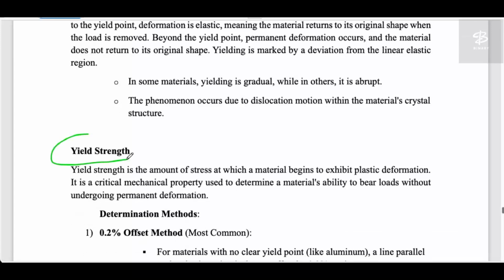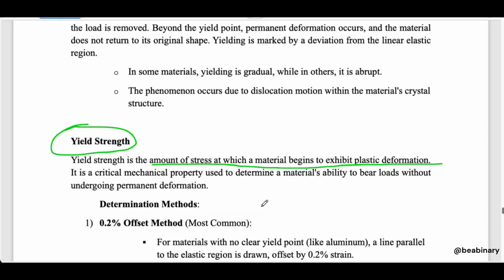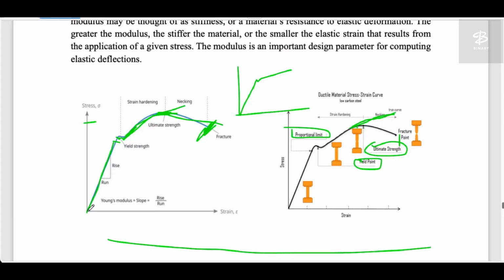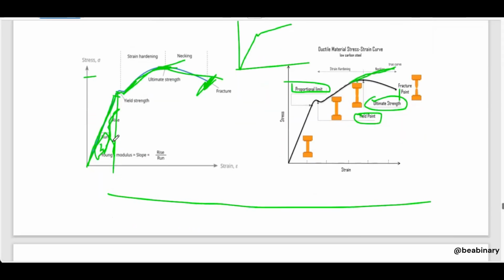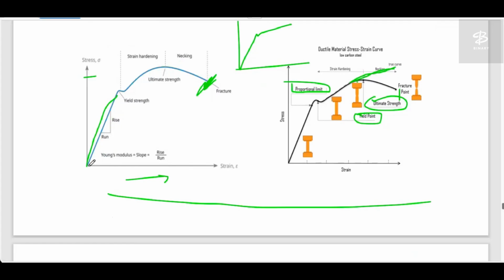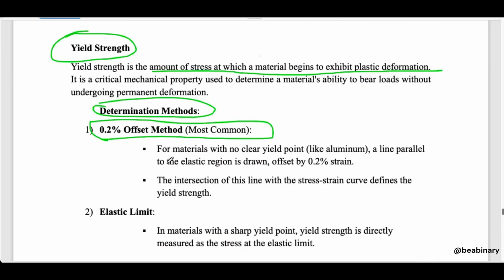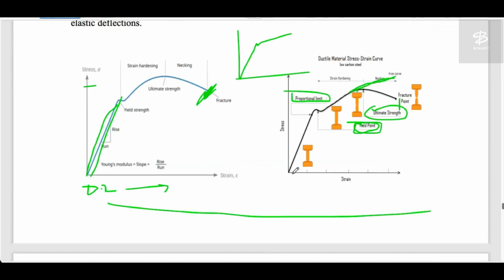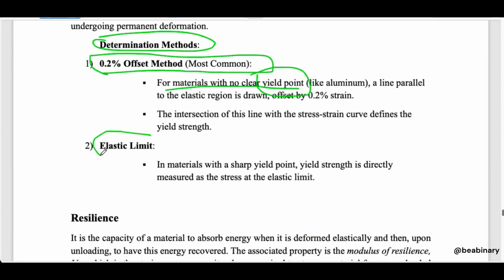24. Yield Strength | Material Science and Engineering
Description
Yield strength is the amount of stress a material can withstand without undergoing permanent deformation. It marks the transition from elastic behavior (where the material returns to its original shape when the load is removed) to plastic behavior (where the deformation is irreversible). Yield strength is typically determined from a stress-strain curve, often using the 0.2% offset method. This property is crucial in engineering applications as it helps in selecting materials that can safely bear specific loads without failing or deforming permanently.